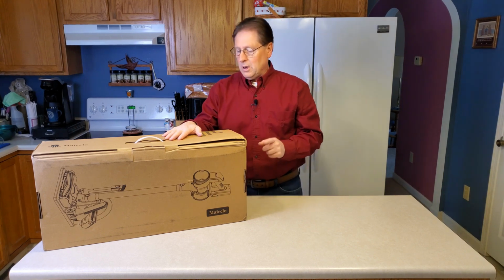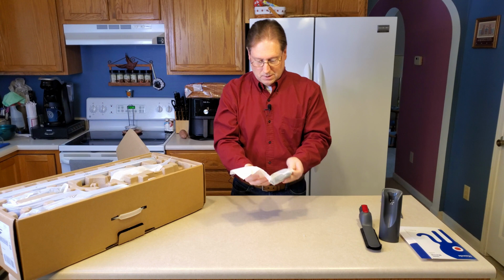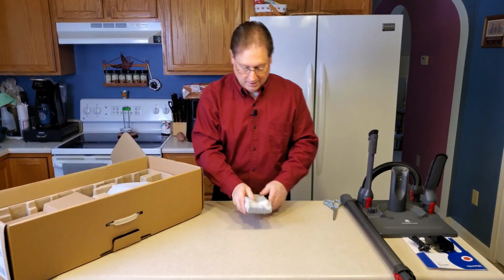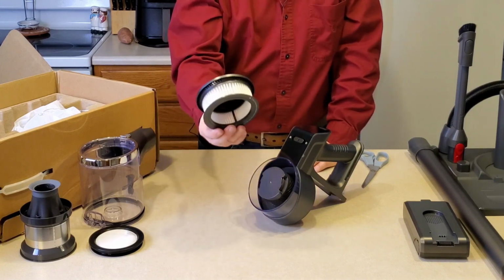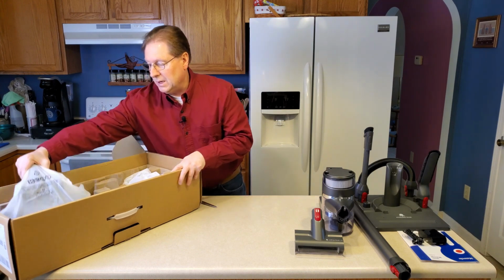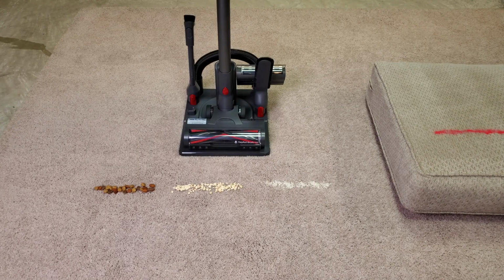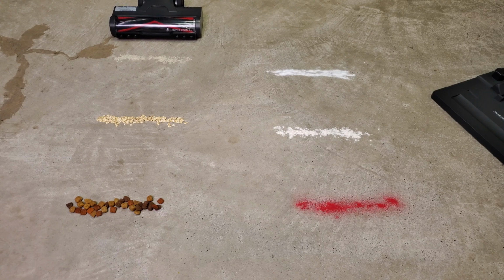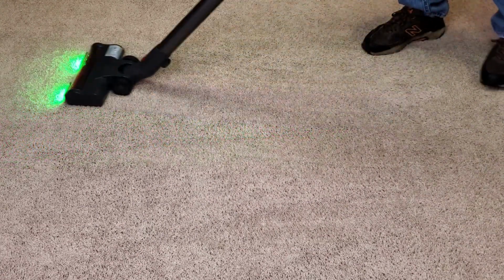Maircle S3-PRO Vacuum Reviewing: Is It Worth It?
Are you in the market for a new vacuum cleaner and considering the Maircle S3-PRO? Watch Vaclab's review of this product to get an in-depth analysis of its features, performance, and overall value.
✅23KPa Ultra-Powerful Suction
✅Multi-Cone, Fully Sealed Cyclone Filtration
✅70-Minute Battery Endurance
✅Tangle-free Design Floor Brush
✅Updated Green LED Technology
✅Intelligent LED Control Display
✅Self-Standing Charging Dock
Maircle S3-PRO to be a powerful and efficient vacuum with a sleek design and versatile attachments.

📞Maircle Consumer Care:
+1（559）451-0435